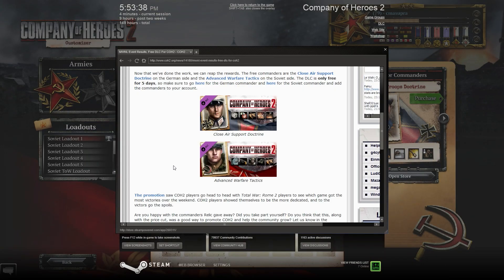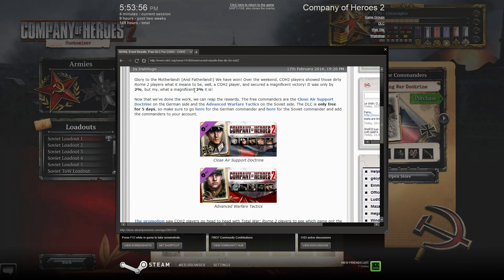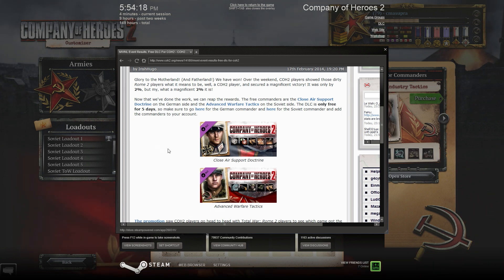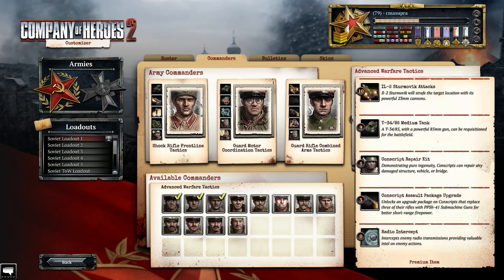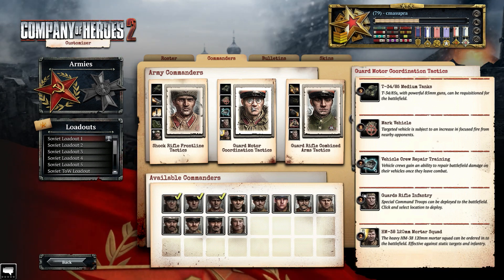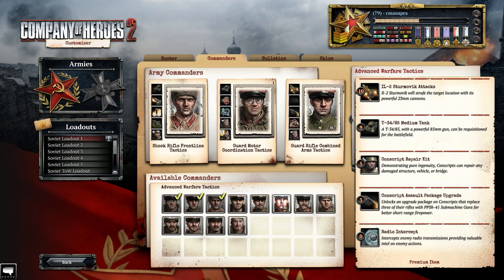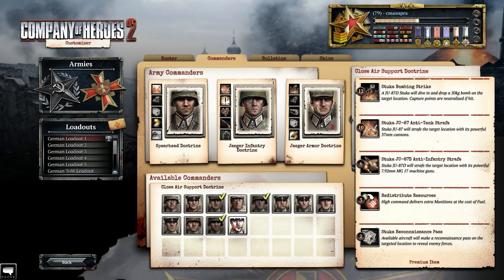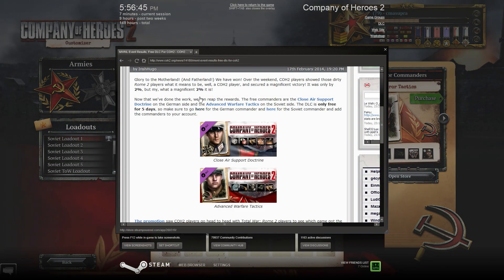Company of Heroes 2: Free DLC Commanders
There are 2 DLC commanders available for FREE for the next 2 days! Go download them.